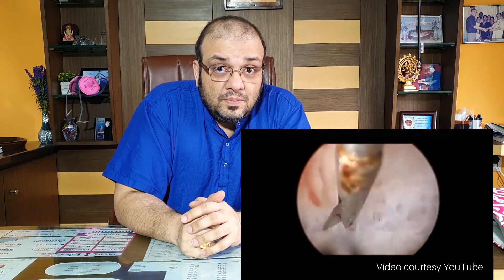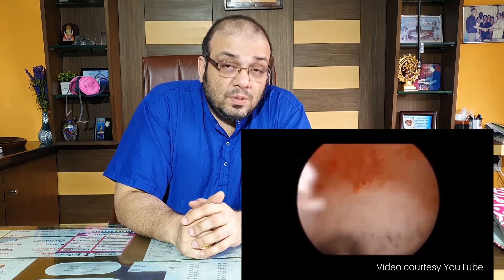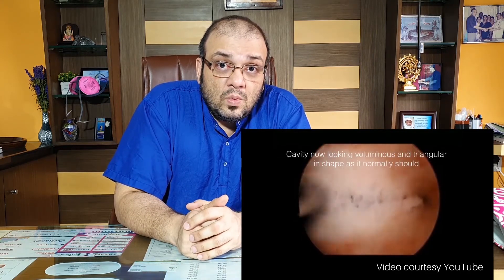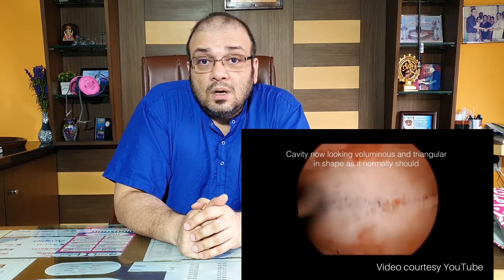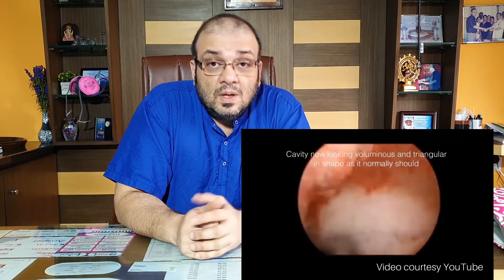Intra-Uterine Septum | Treatment | ഗർഭാശയ സെപ്‌റ്റം എന്ന അവസ്ഥയും | ചികിത്സാരീതിയും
Intrauterine septum is a condition where there is an extension of tissues into the cavities of the uterus, creating a division among the cavity. This can result in pregnancy loss in women. We can diagnose if the medical condition is present or not, through 3D Ultrasound. We can treat this condition with the procedure called Hysteroscopic Septal Resection, where the septum is cut out to make the uterine cavity whole again, helping the woman to successfully carry the baby to full term.
DR. K. U Raghavendra Prasad (DGO, DNB) - Gynaecologist /Chief Consultant Reproductive Medicine Unit